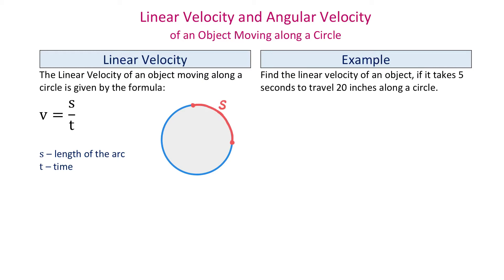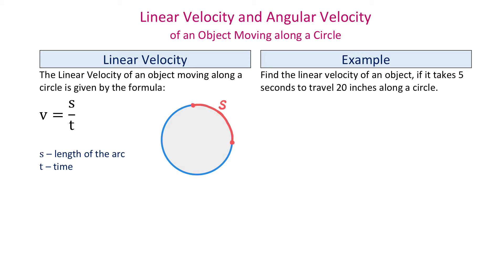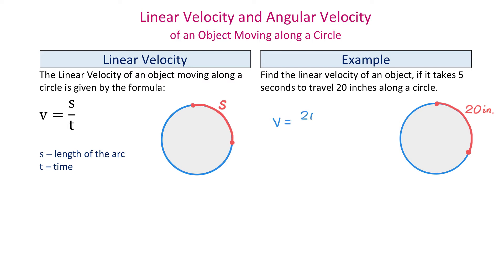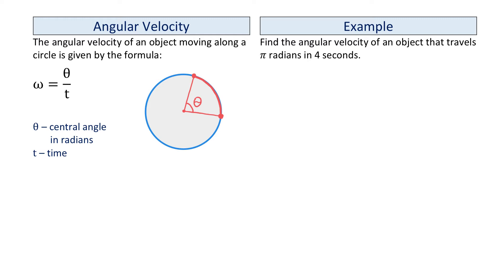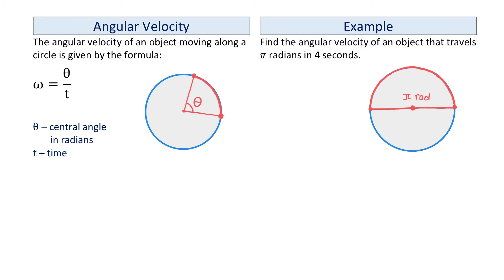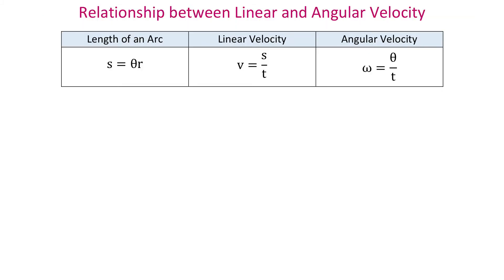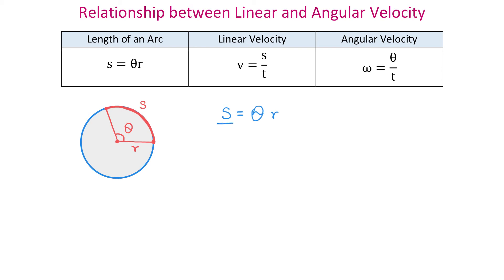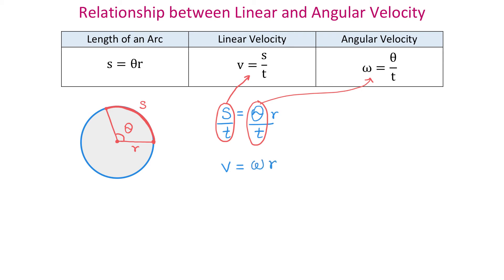Linear Velocity and Angular Velocity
To find Linear Velocity, we divide the length of an arc by time.
To find the Angular Velocity, we divide the measure of the central angle in radians by time.
The video contains examples of finding both the Linear and the Angular Velocity.

We also deduct the formula that shows the relationship between the Linear and the Angular Velocity.